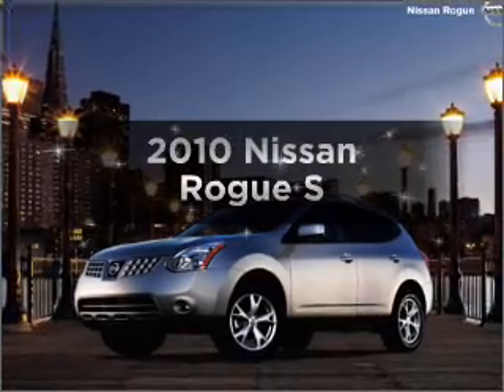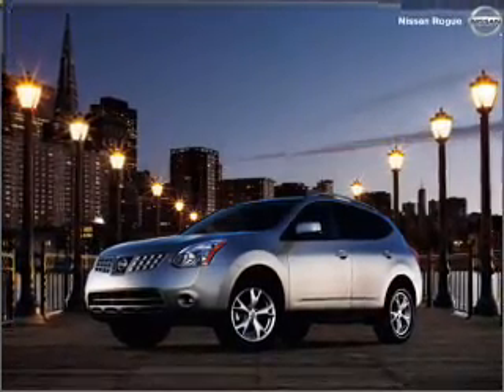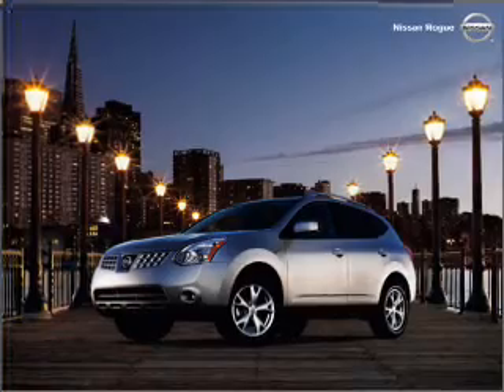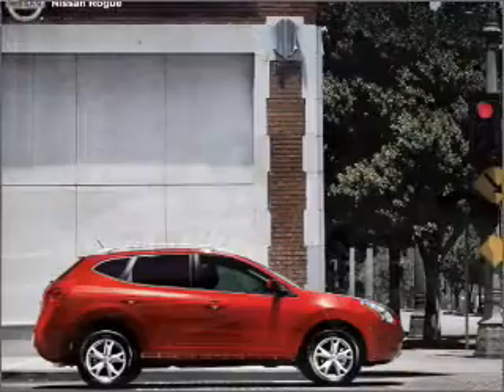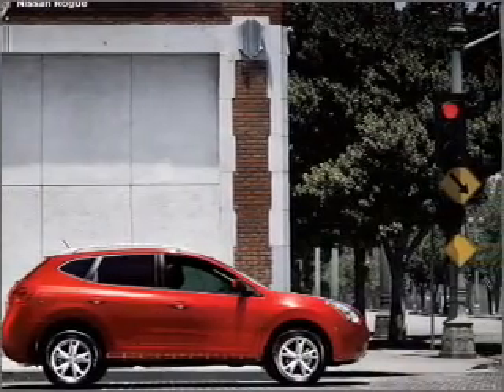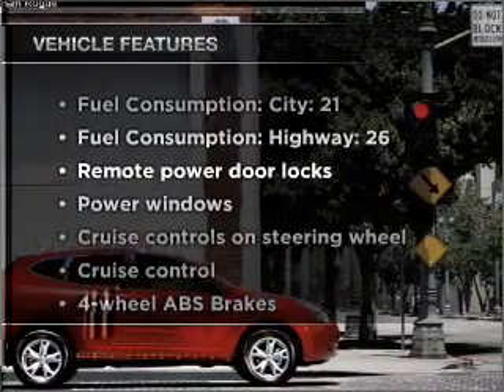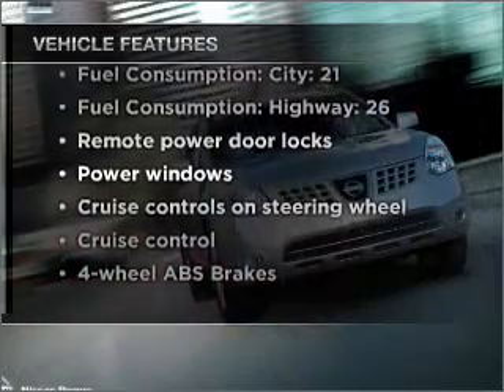2010 Nissan Rogue - Crystal Lake IL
Year: 2010
Make: Nissan
Model: Rogue
Trim: S
Engine: 2.5 liter inline 4 cylinder 16 valve
Transmission: Automatic CVT
Color: Brilliant
Mileage: 0
Address:
5656 Northwest Hwy
Crystal Lake